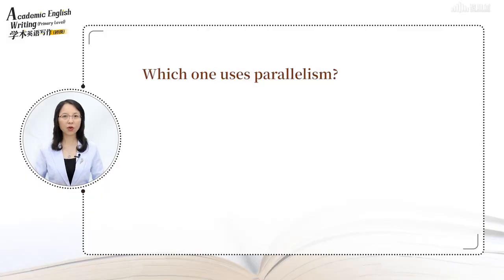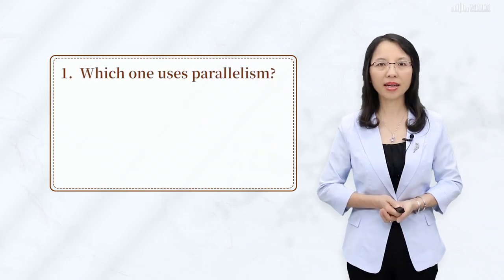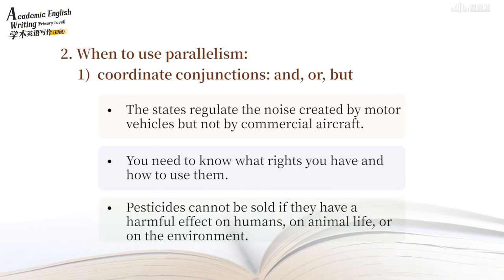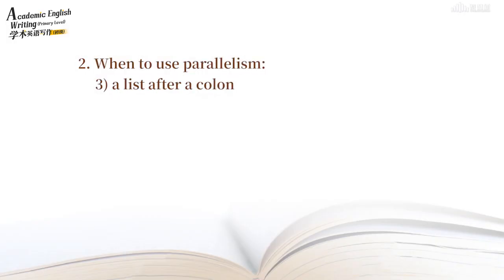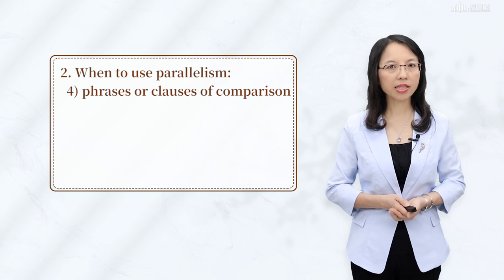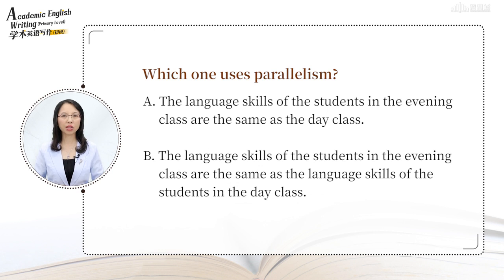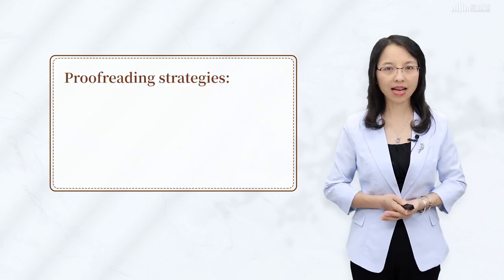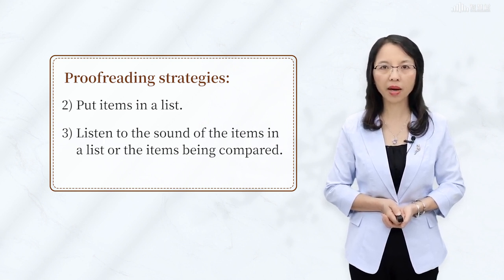Sentence——Using Parallel Structures